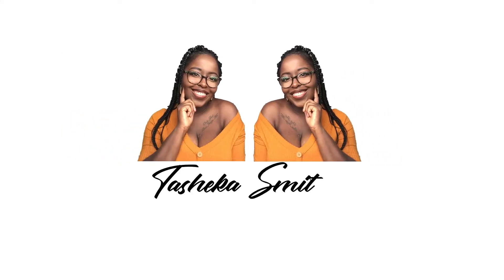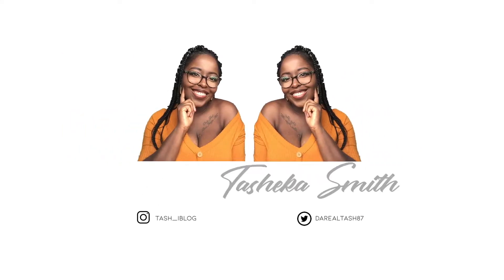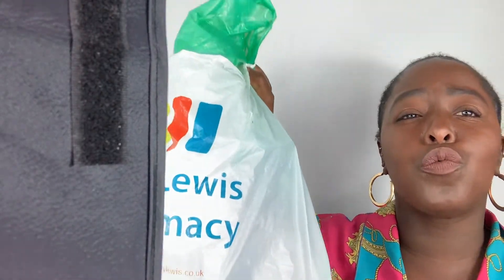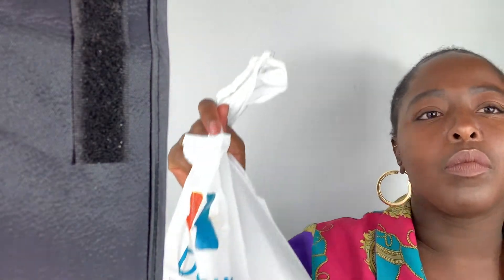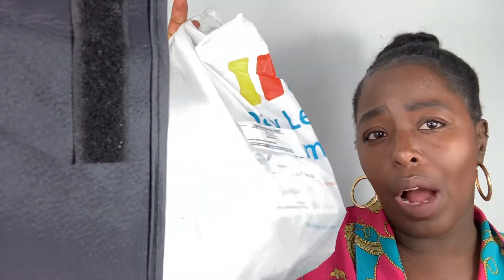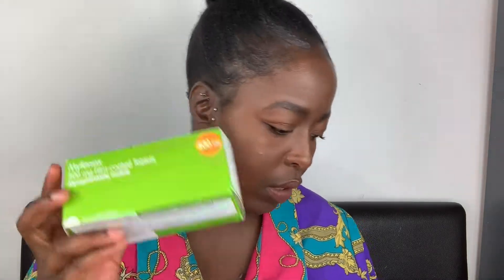I POP TEN PILLS A DAY ( MY LUPUS MEDICATIONS)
Hey guys in this video, I will be showing you the medications that I take for my Lupus, and the side effects of taking these tablets.

hope you guys find this video, very informative.

xxxx